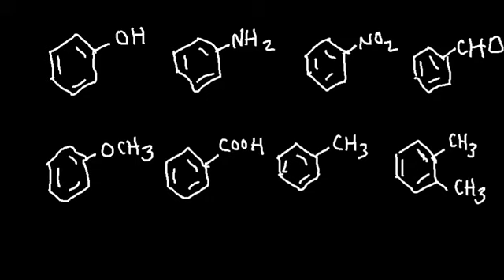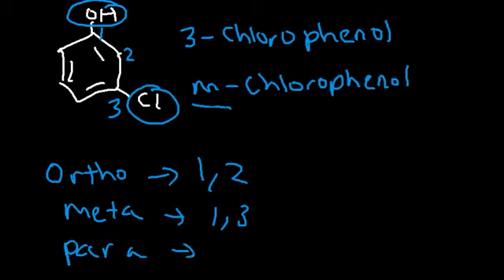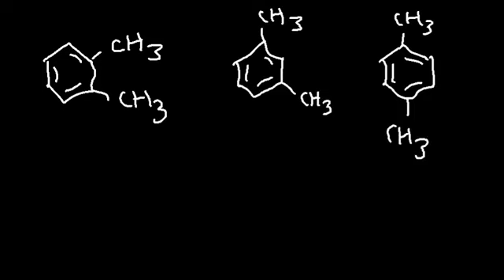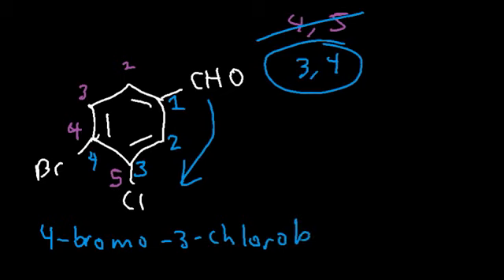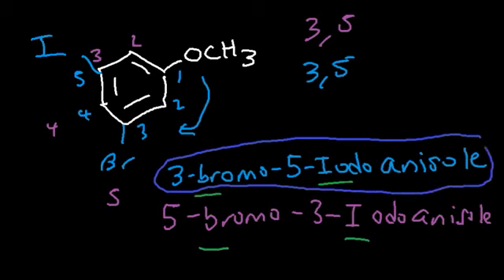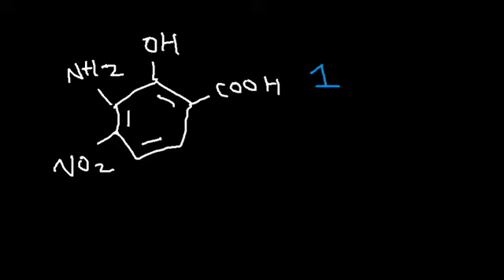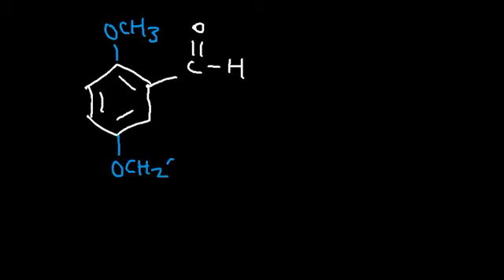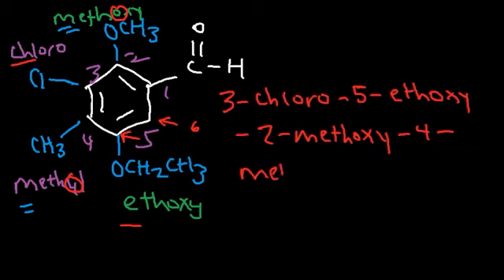Benzene sida loo barto